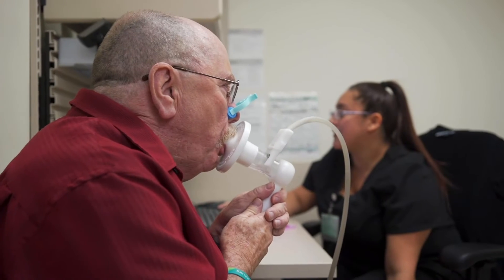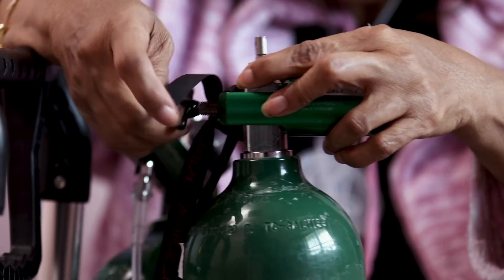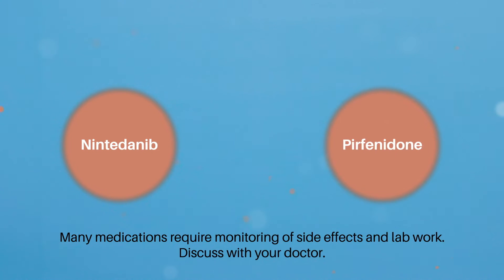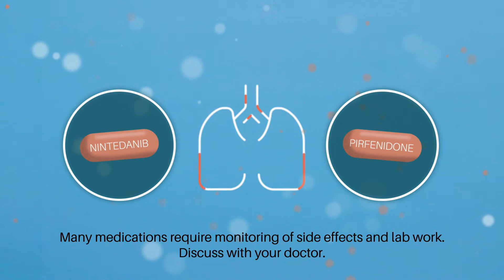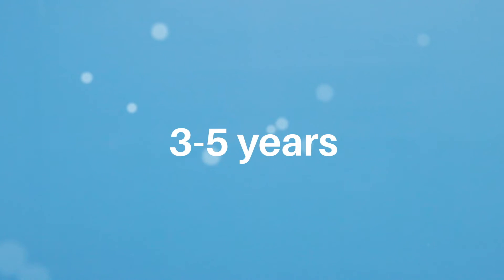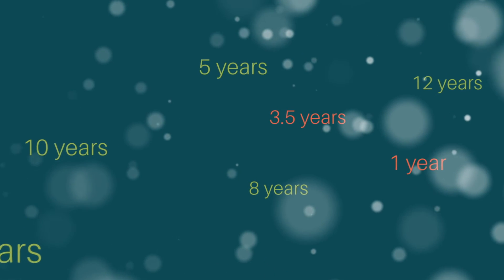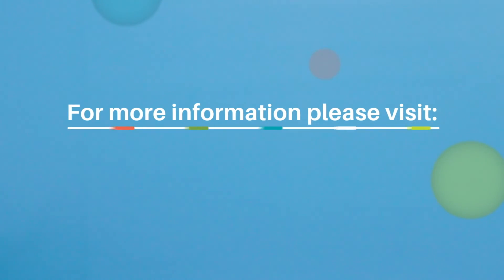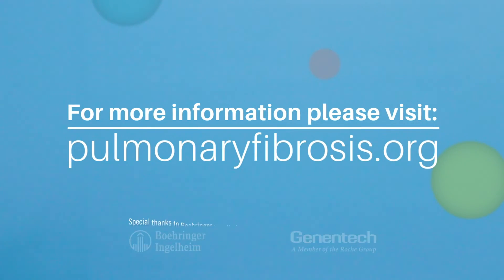Idiopathic Pulmonary Fibrosis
Idiopathic pulmonary fibrosis, also known as IPF, is a chronic, progressive lung disease that causes scarring in the lung tissue. Although idiopathic means of unknown cause, there are several known risk factors for IPF.

Pulmonologist Dr. Ayodeji Adegunsoye of University of Chicago Medicine, a PFF Care Center site, describes these risk factors as:
● Genetics
● Environmental exposures
● Viral exposures
● Gastroesophageal reflux

Learn more about the symptoms, diagnosis, and treatments for IPF.

The Pulmonary Fibrosis Foundation (PFF) offers essential programs and resources for people with pulmonary fibrosis. The mission of the PFF is to mobilize people and resources to provide access to high quality care and to lead research for a cure so that people with PF will lead longer, healthier lives.